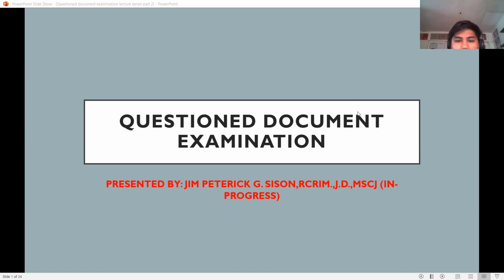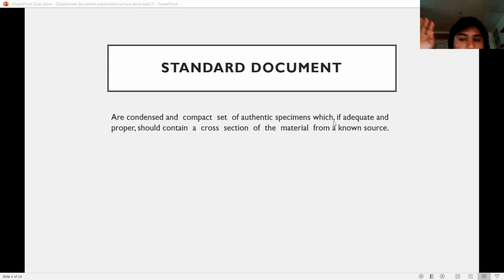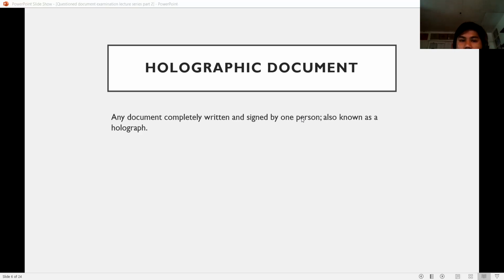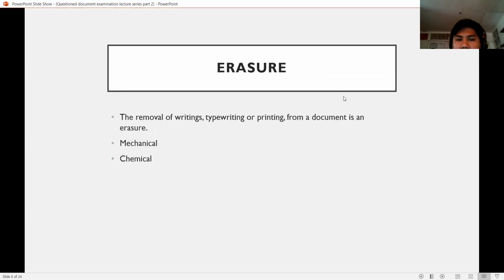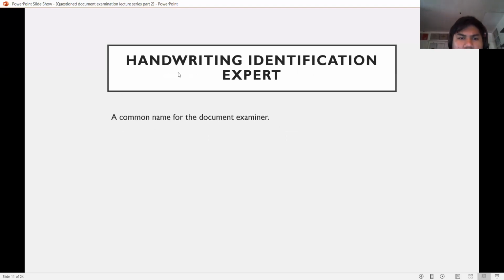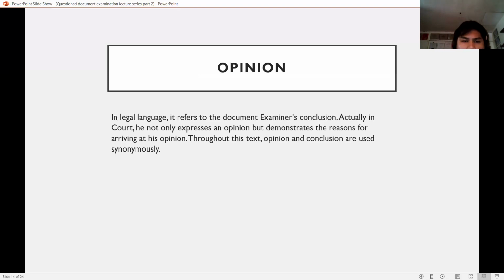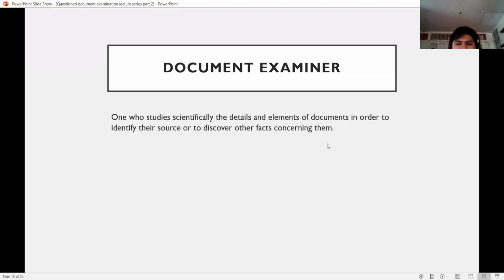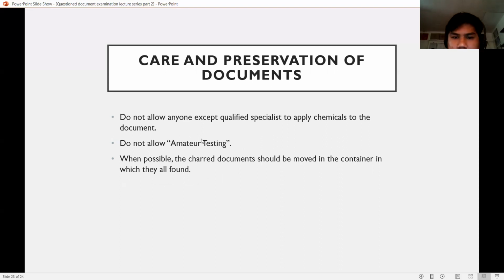QDE LECTURE II